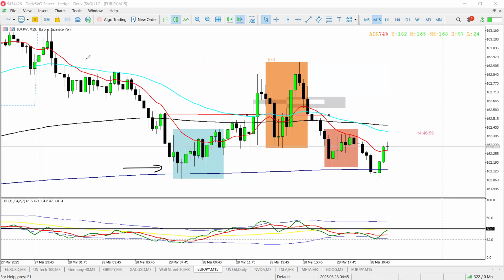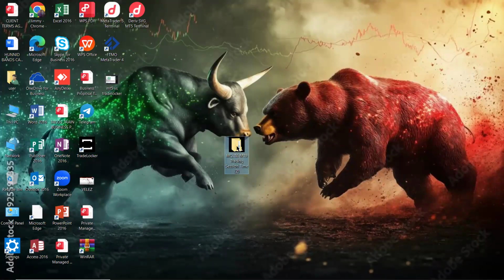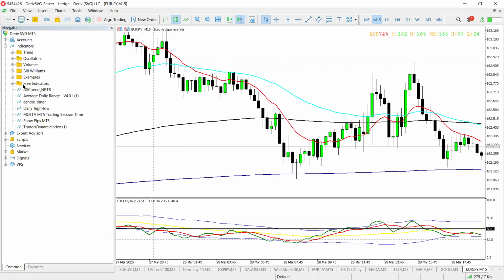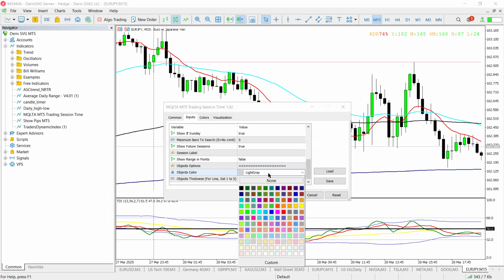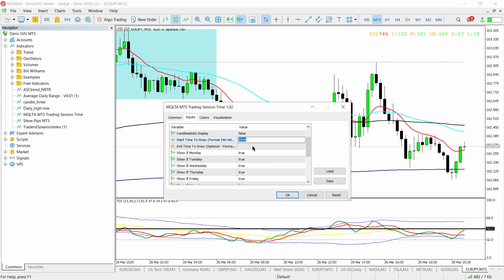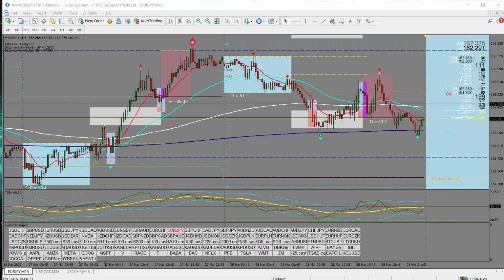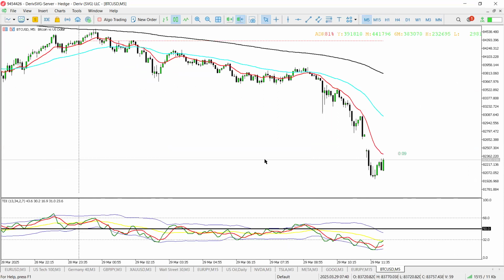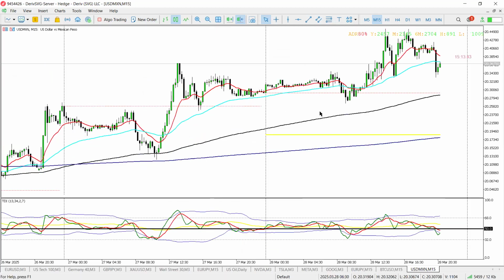METATRADER 5 / MT5 SESSION TIME BOXES INDICATOR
For all day traders who want to put the BTMM session trading times, or personalised killzone times on MT5/metatrader5, this video is for you.